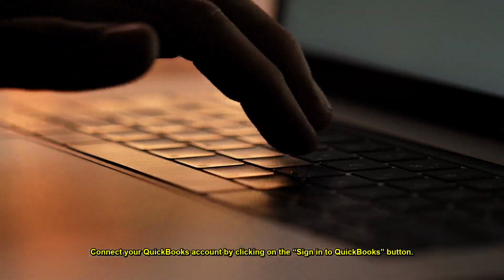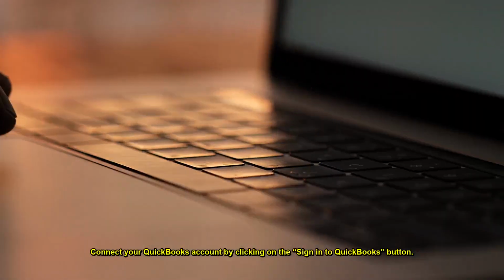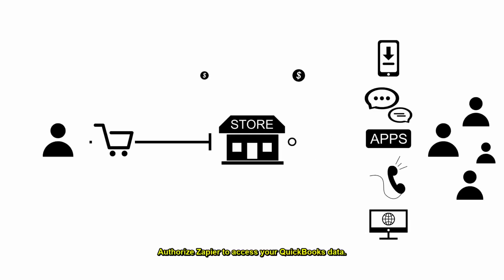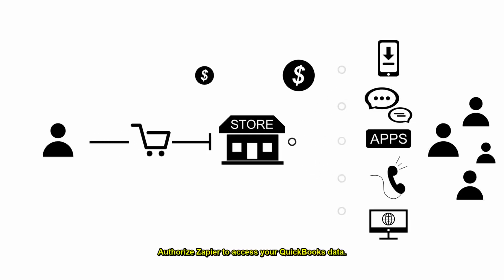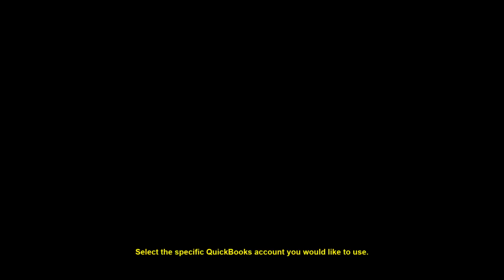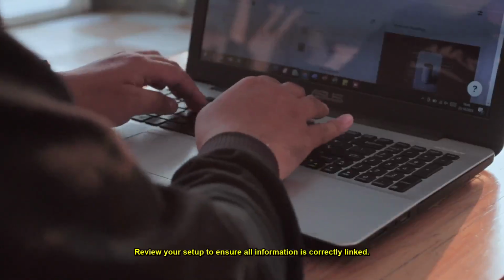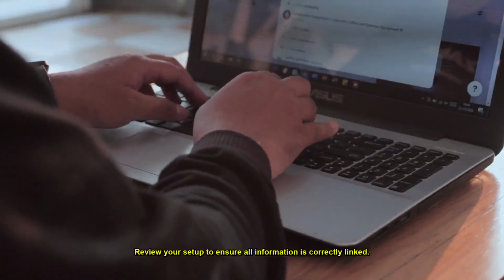How to withdraw invoices from QuickBooks into Zapier automation - Complete Guide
In this comprehensive guide, learn how to seamlessly withdraw invoices from QuickBooks into your Zapier automation workflow. Whether you're a small business owner or an accountant, this step-by-step tutorial will show you how to streamline your invoicing process, save time, and enhance productivity. Discover tips and tricks to optimize your integration and ensure a hassle-free experience. Don’t miss out on unlocking the full potential of QuickBooks and Zapier together!